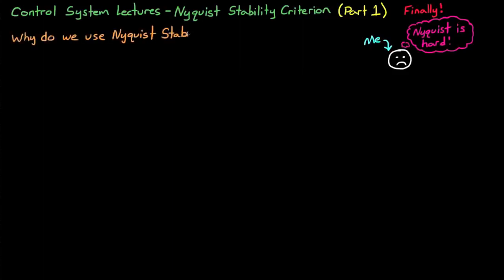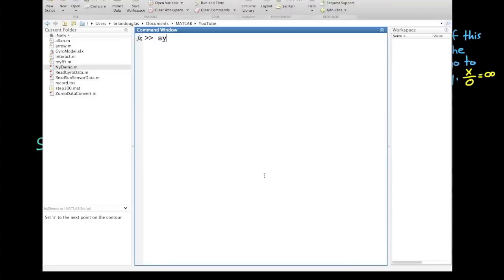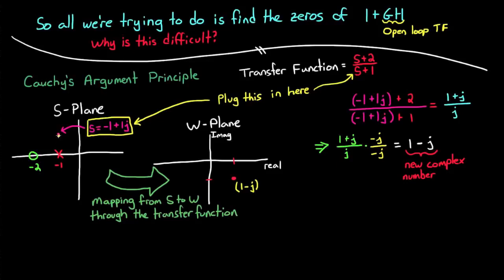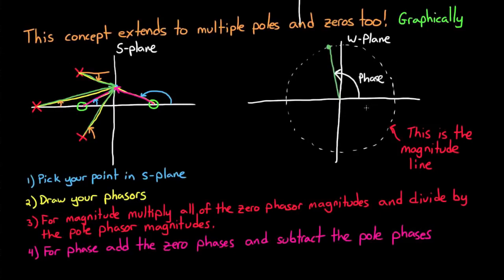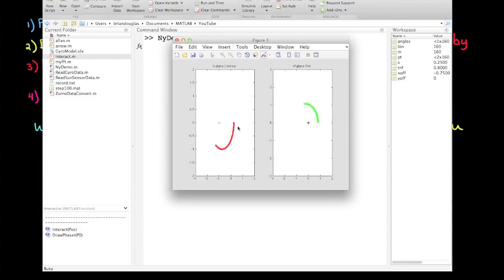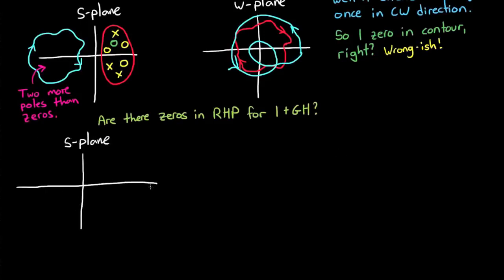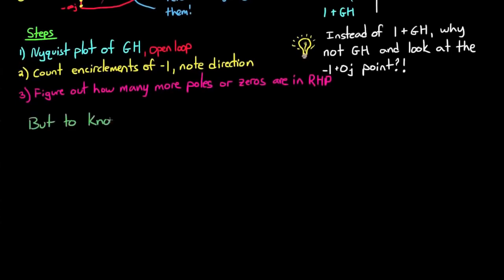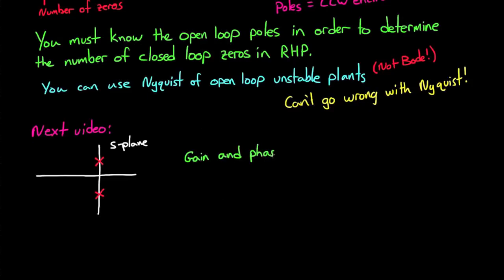Nyquist Stability Criterion, Part 1 | Polar Plot | Control Systems Engineering